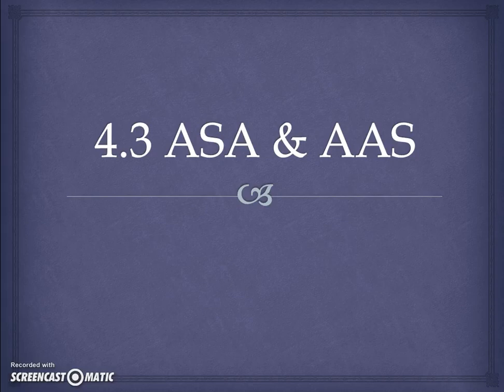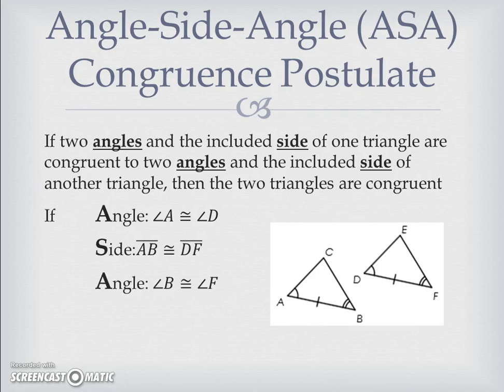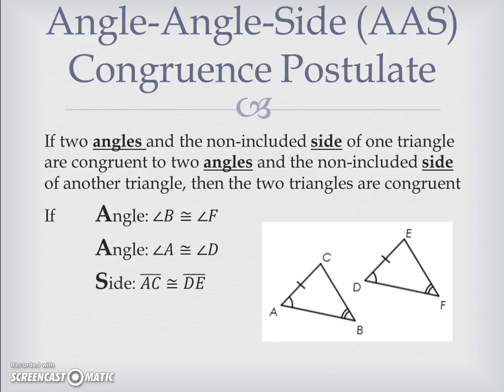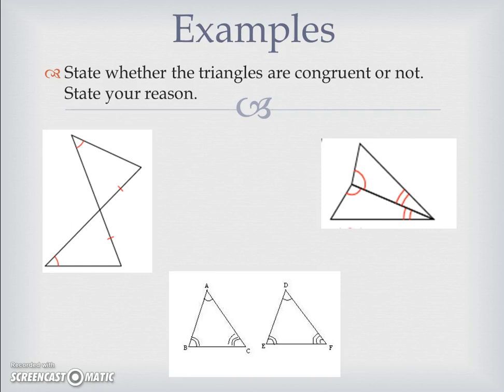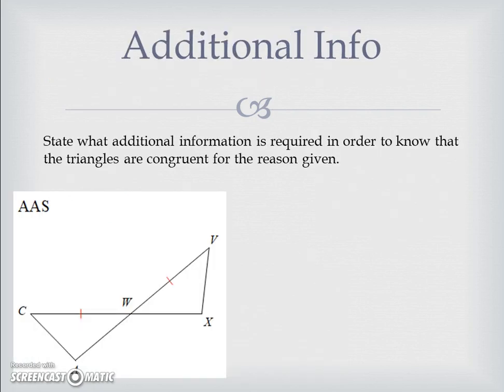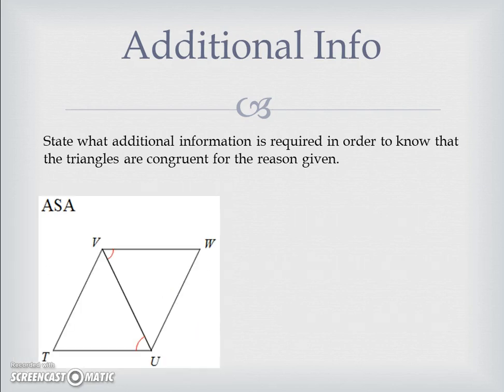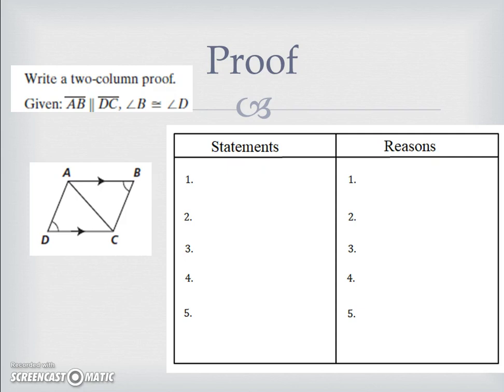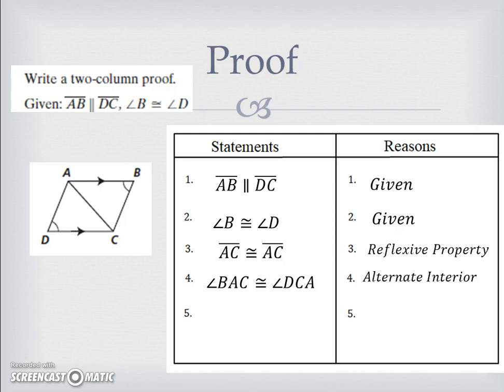4 3 ASA & AAS